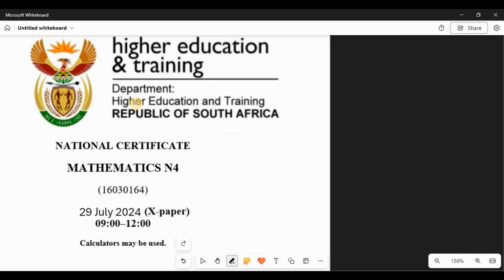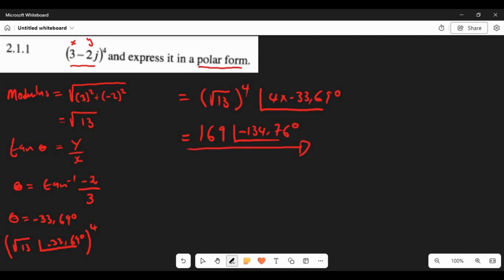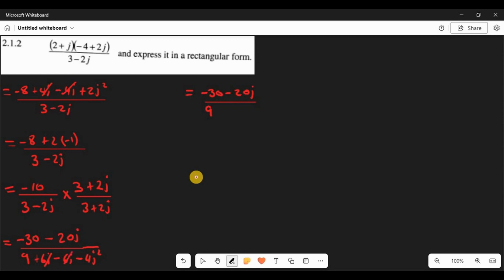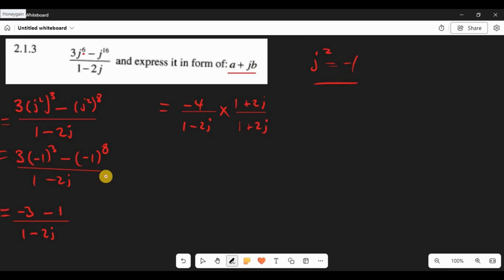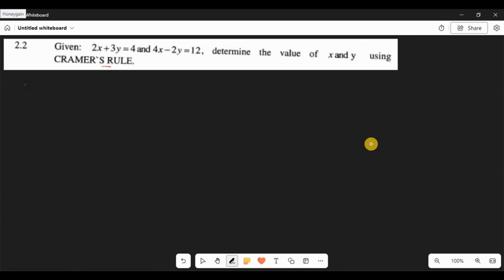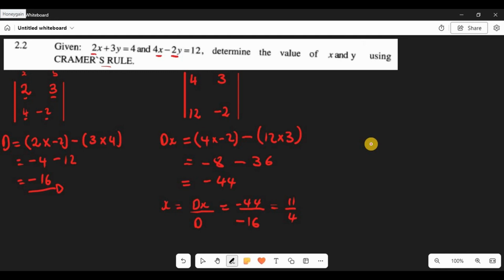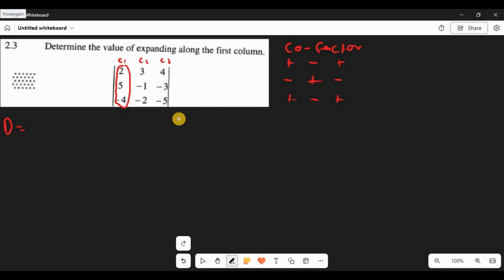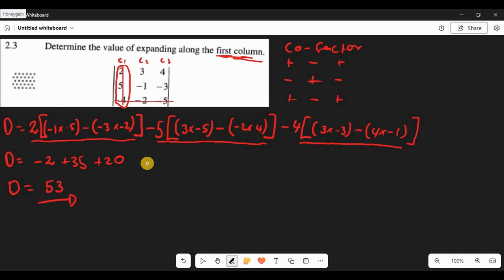Mathematics N4 2024 July Question Paper memo | Question 2